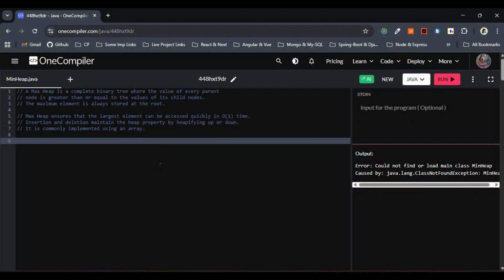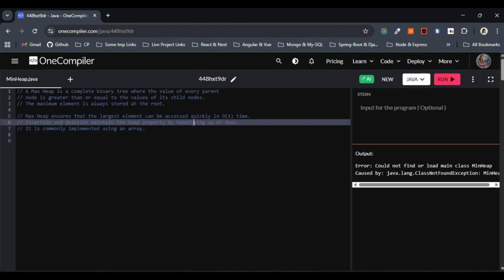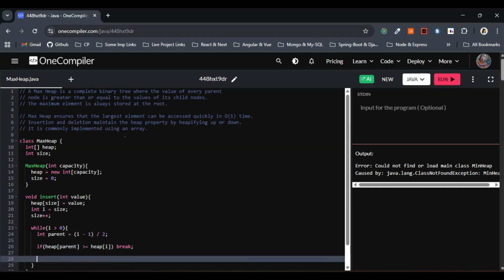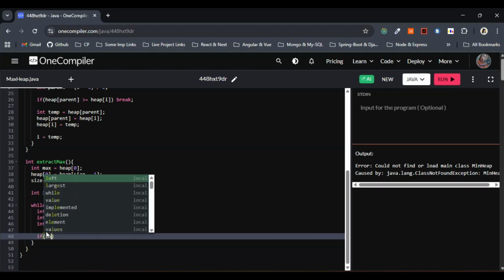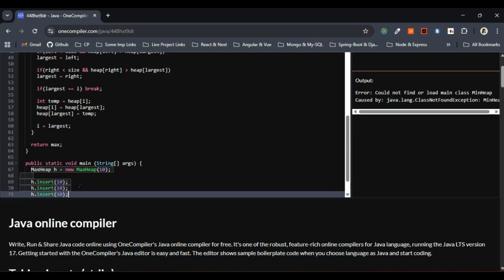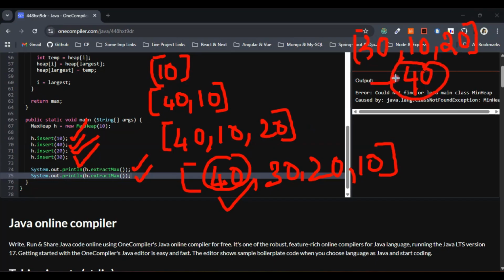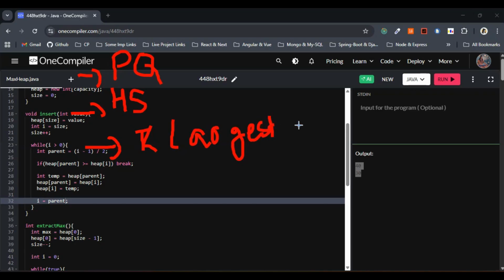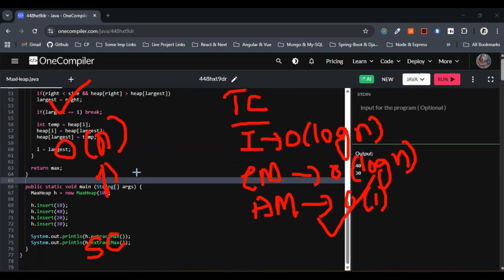22. MaxHeap in Java